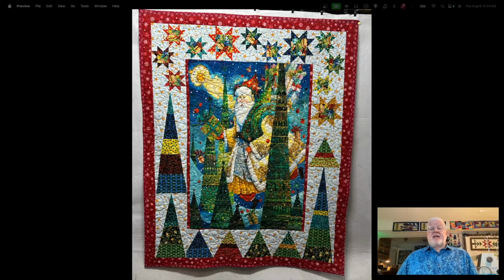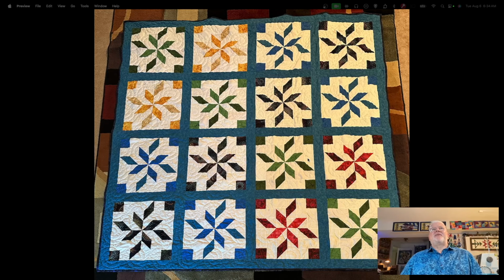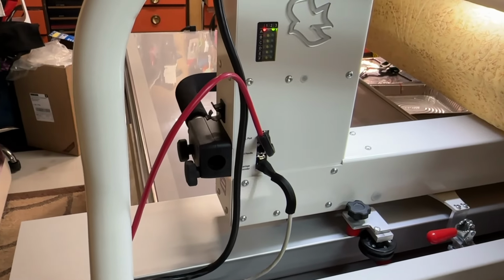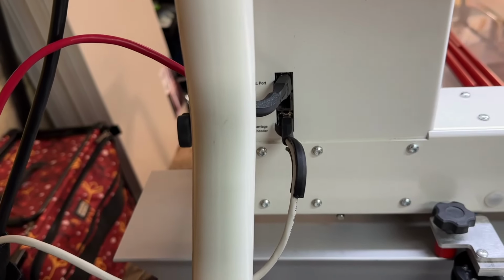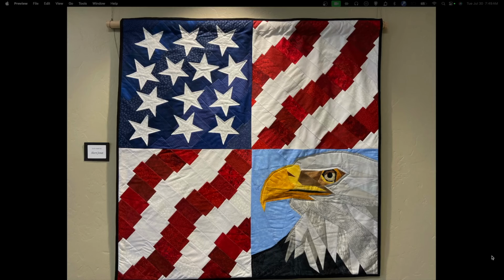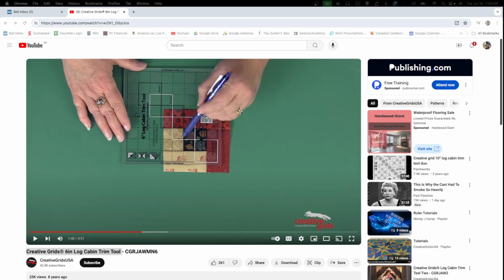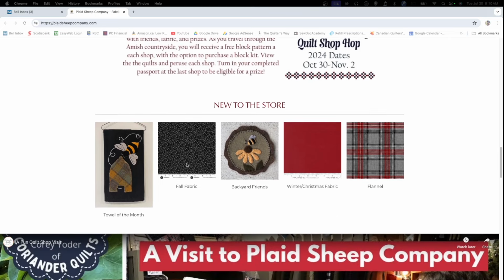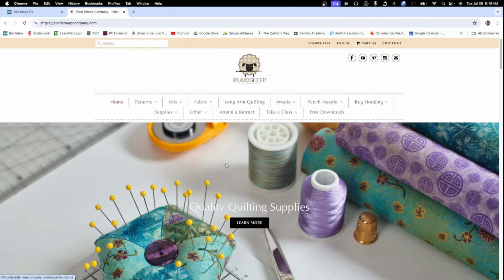The Idiot Quilter Episode 272"Lots of Projects Done!", August 6, 2024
Resources:

Send me a pic or short video, tell me the pattern and some other simple details and I will feature your creations here. Or would you like to be a guest on my show? I would love to do a Zoom interview with you about your sewing experiences. Send me your pics or request to be interviewed via email. Go to "About" for address.

Sew With Stephanie and Steven
Time: This is a recurring meeting Meet anytime